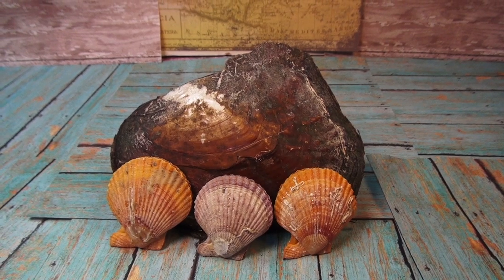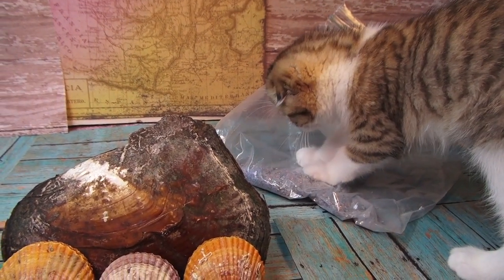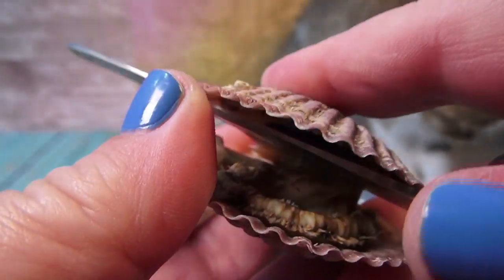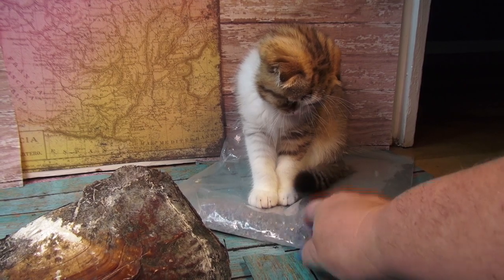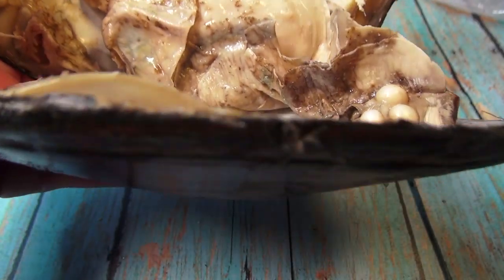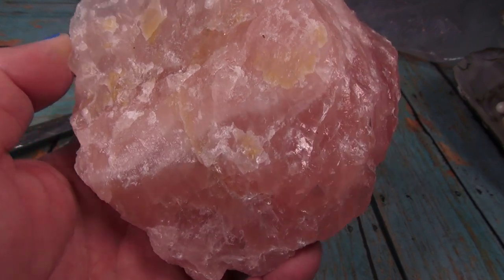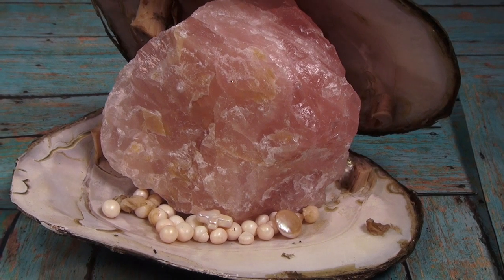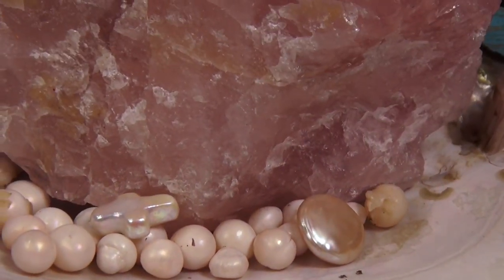MASSIVE ROSE QUARTZ DISCOVERED WITH OLD OYSTERS AND REAL PEARLS